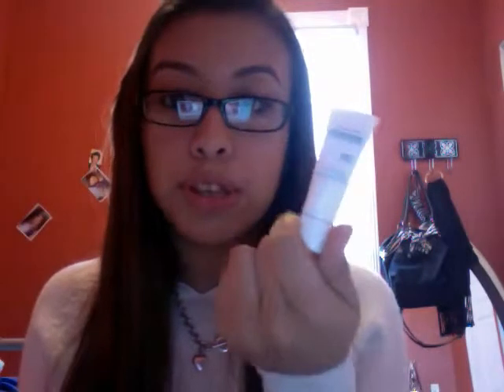Proactiv TRIAL REVIEW !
Hey! So this is just a video where I am reviewing proactiv and no I did not get it for free. So I'm pretty much going to take you with me through out the process starting from day 3 to the 14th..So you, yourself get to see if it actually works! :)